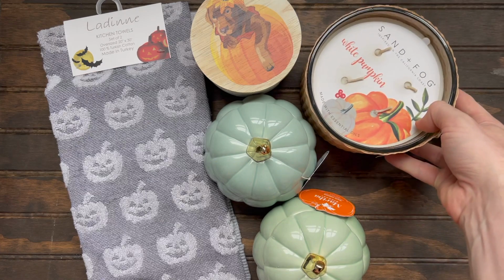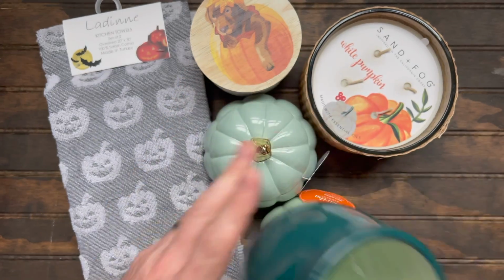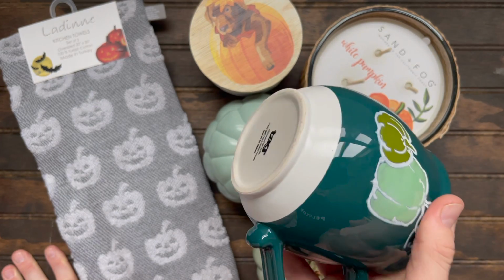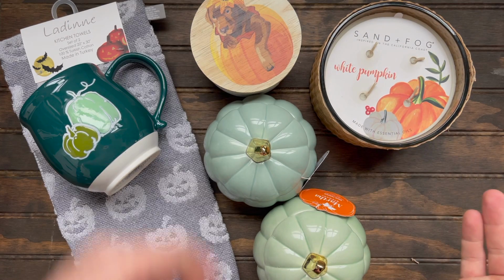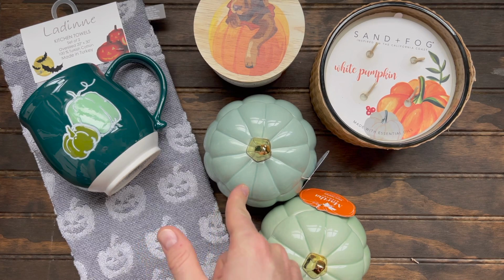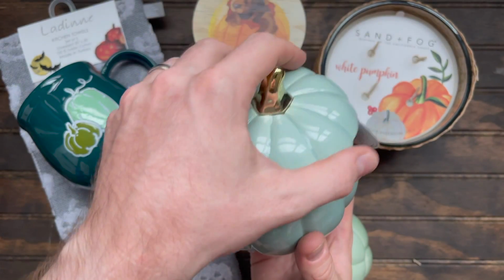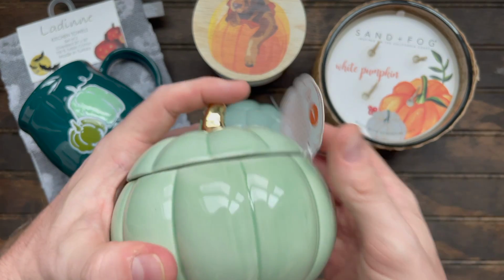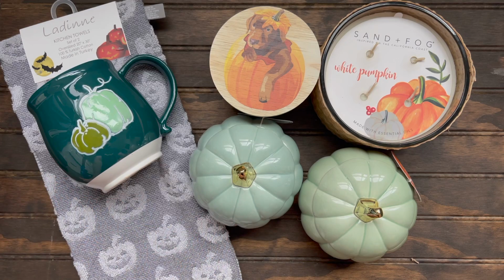Unboxing My Halloween HomeGoods Haul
Can you believe I bought this stuff back in July? The faintest scent of pumpkin and my brain says goodbye to summer and hello to autumn and Halloween.

In this Unboxing HomeGoods Haul, I'm showing you all the candles, mugs, and dish towels I could find.